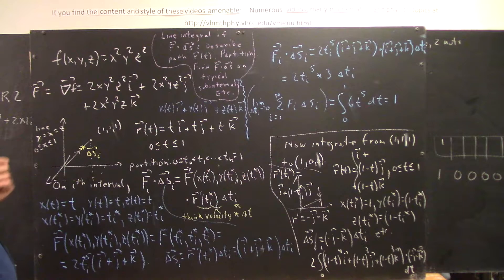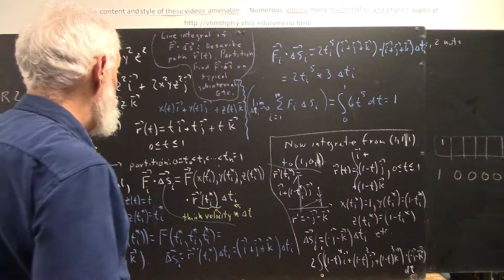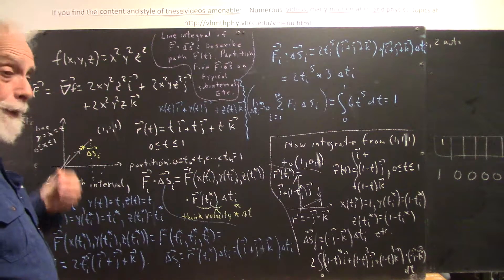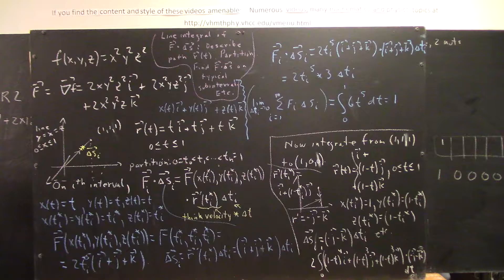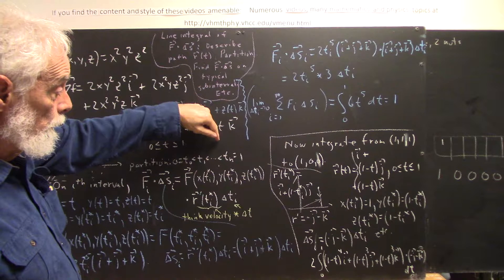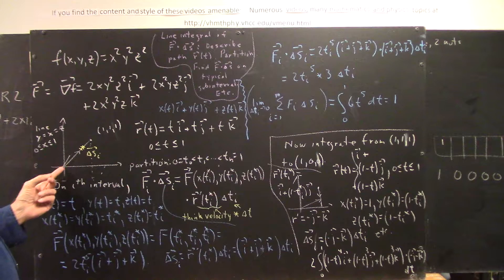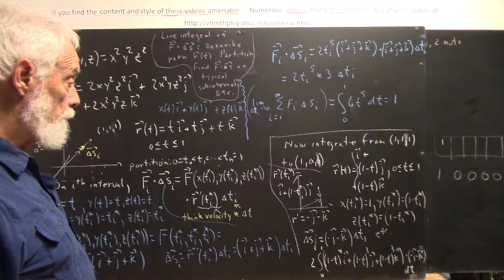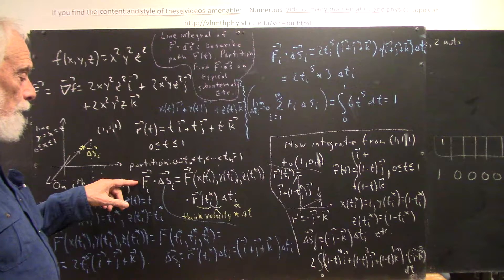dagmult 7801 line integral of gradient function along a straight line in R3